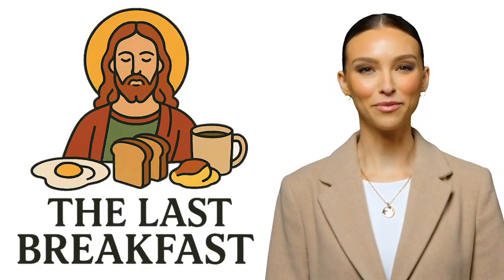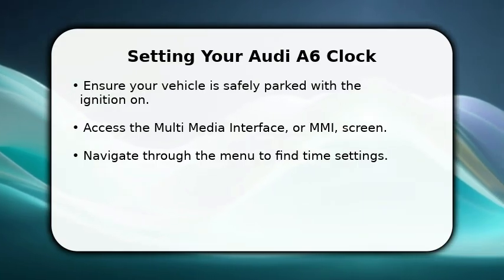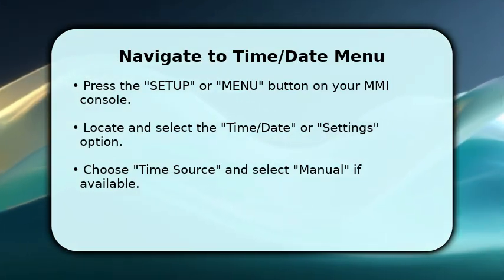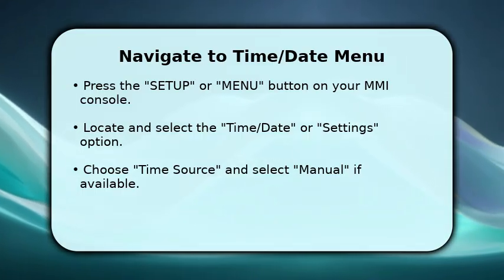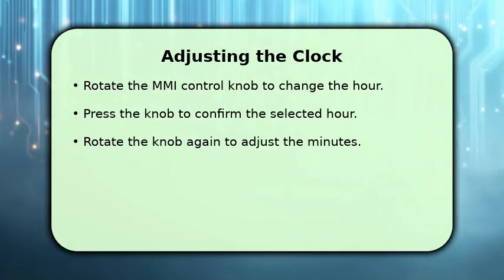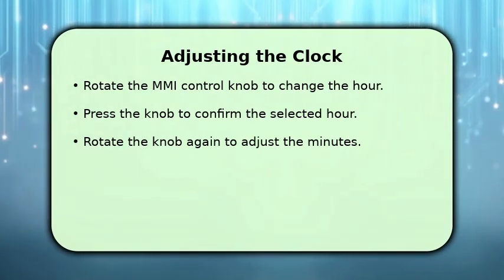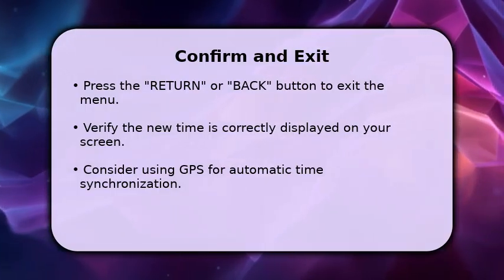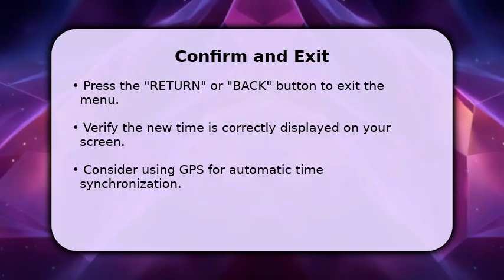How To Set Time On Audi A6 - Step By Step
▸ (t) In this video, we will guide you through the process of setting the time on your Audi A6. This is a simple and straightforward process that can be completed in just a few minutes. We will cover the steps required to set the clock on your car's dashboard, including how to navigate the menu system and adjust the time settings.

Audi A6 time setting, how to set time on Audi A6, Audi A6 clock settings, setting time on Audi A6 dashboard, Audi A6 menu system, Audi A6 time adjustment, Audi A6 car clock, Audi A6 time display, Audi A6 digital clock, Audi A6 time setting tutorial